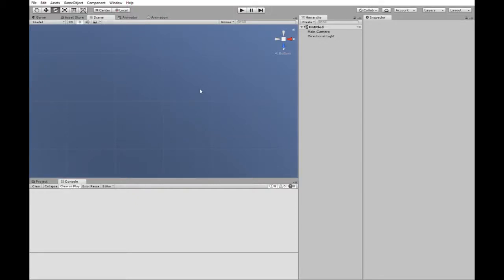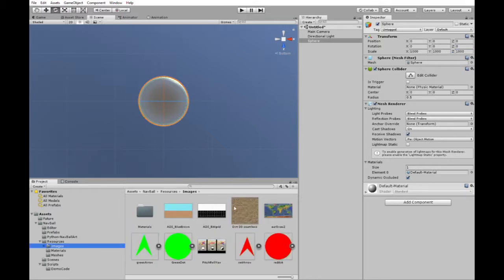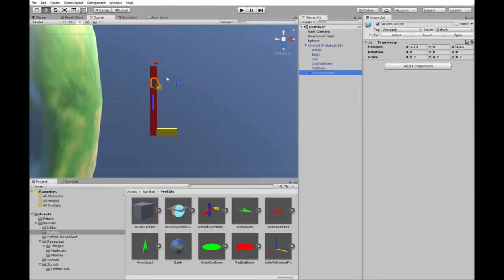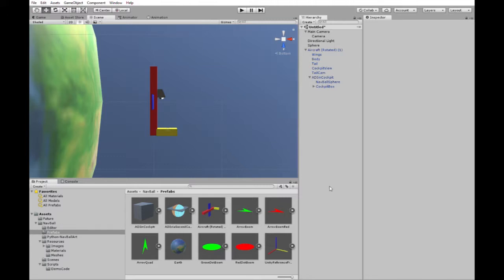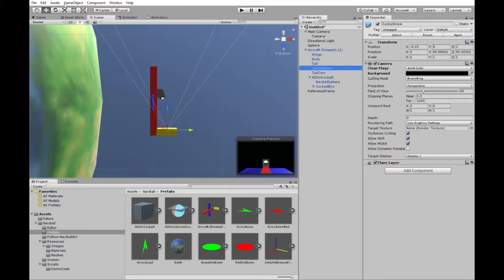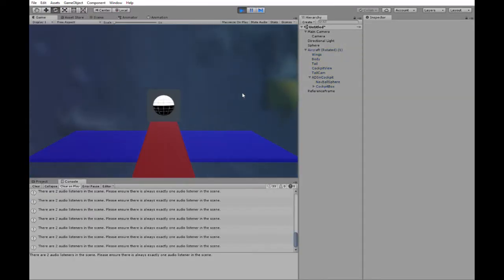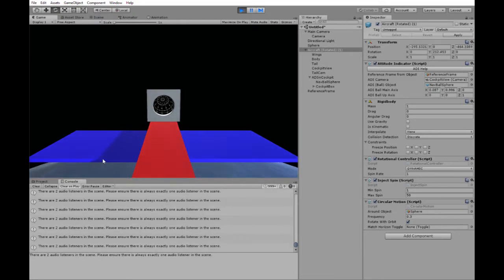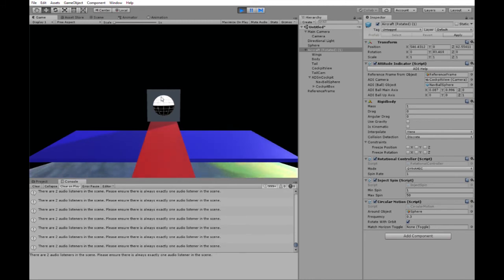NavBall Orbit Tutorial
Tutorial to setup a NavBall on an orbiting spaceship with a local horizon reference.